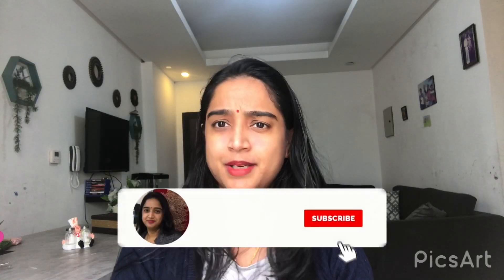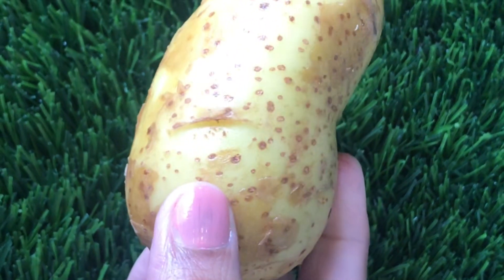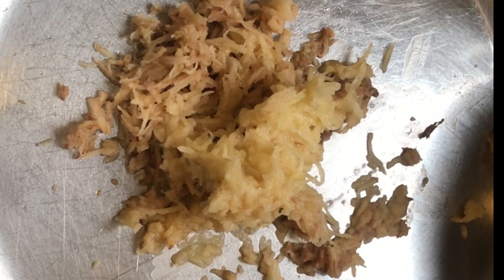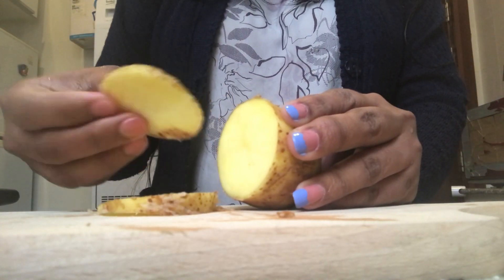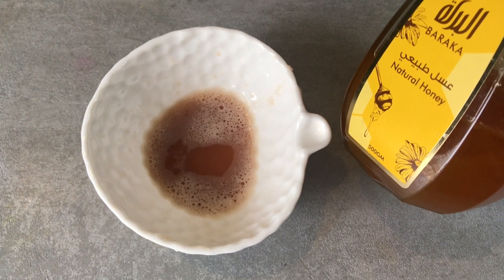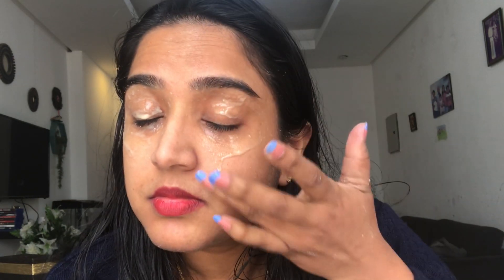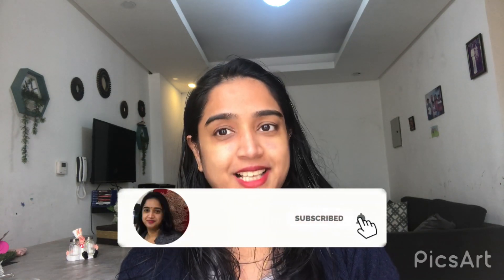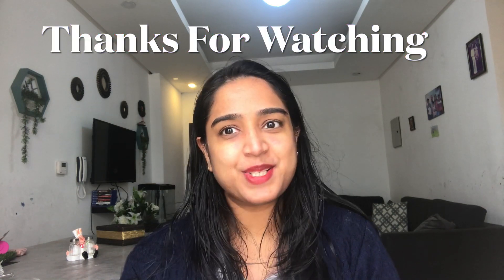How to Remove Dark Circles Naturally || Get Rid Of Under Eye Dark Circles